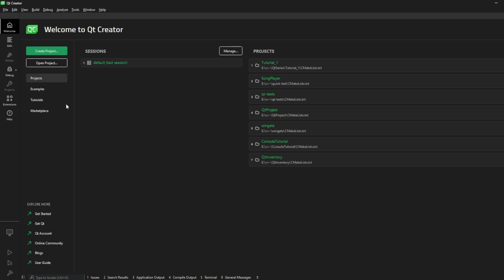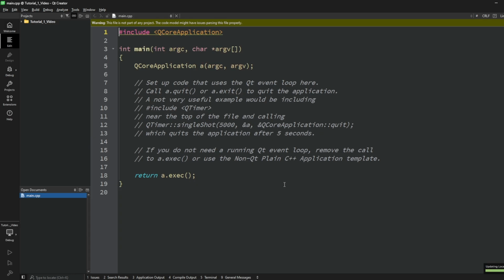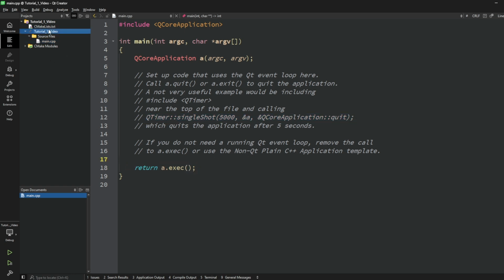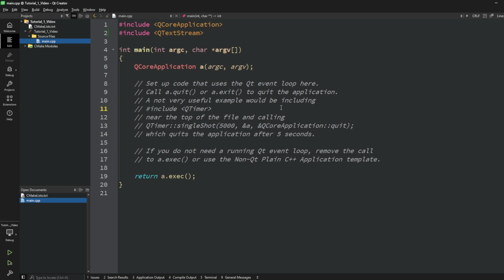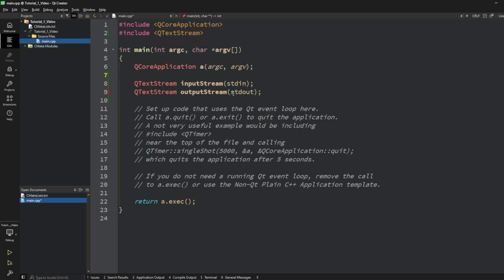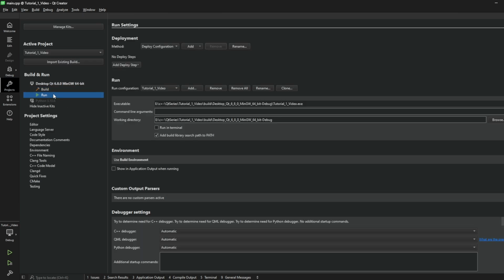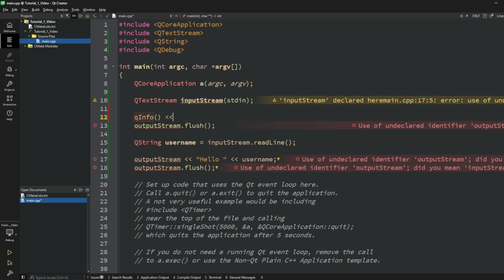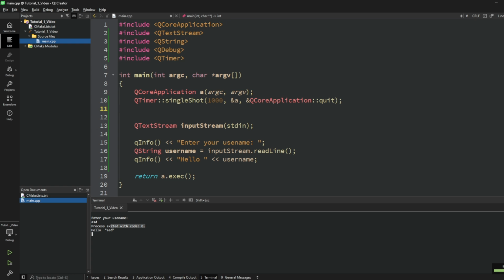Qt 6 For Beginners 1 - Hello World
This episode is an introduction, I will show you how to create an empty project and discuss project structure. Also, the episode will cover the use of some basic input and output that Qt framework provides us to show info in the console.

0:00 Intro
0:18 What will you learn today?
0:38 Making the first project
3:16 Empty console project overview
7:06 Hello world
16:44 Quick intro to QTimer